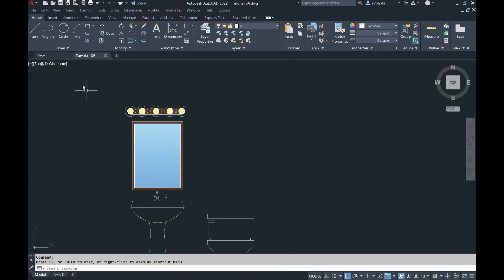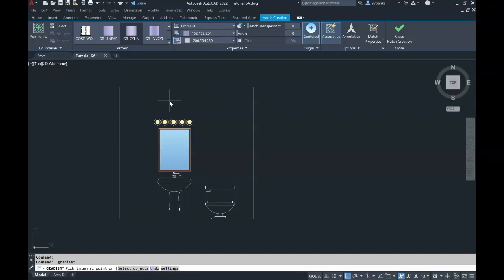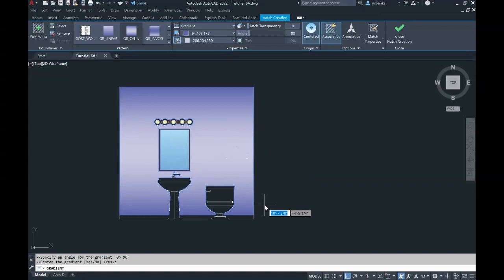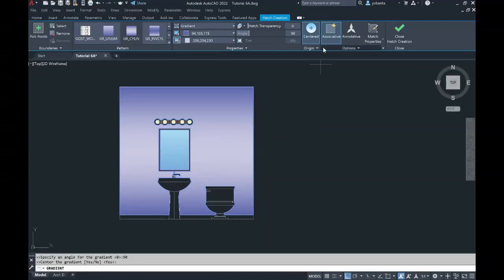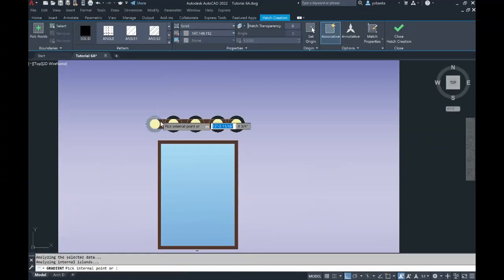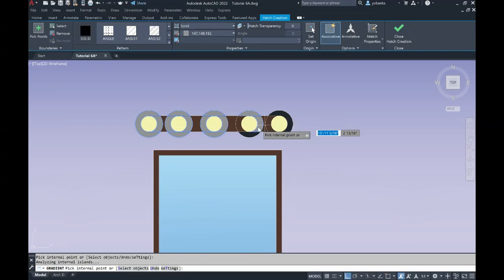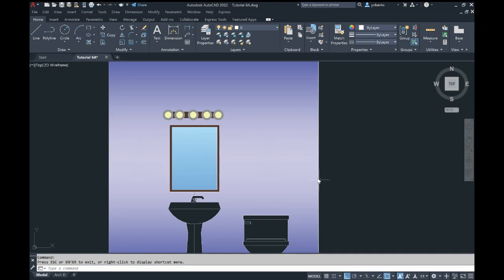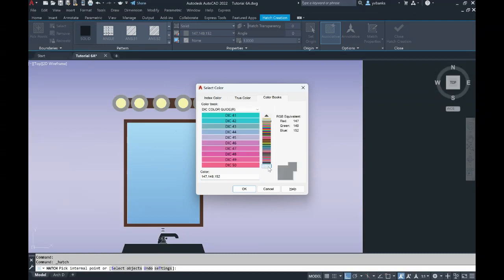Gradient Hatch and Hatch techniques | AutoCAD Realistic Drawings | Tips and Tricks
This video tutorial quickly demonstrates how to use the gradient hatch tool and other tricks in AutoCAD to help create a realistic image.